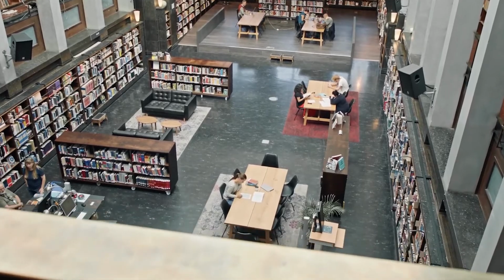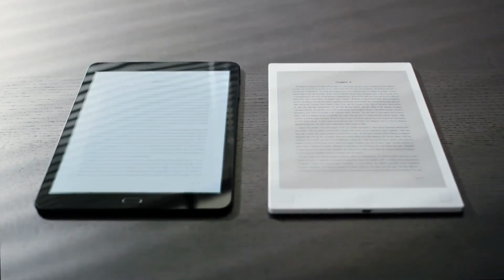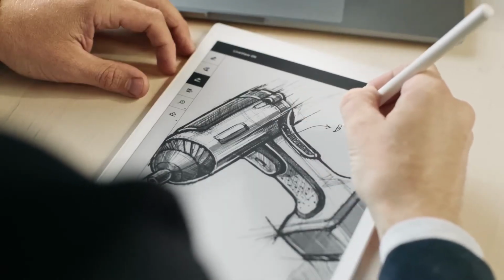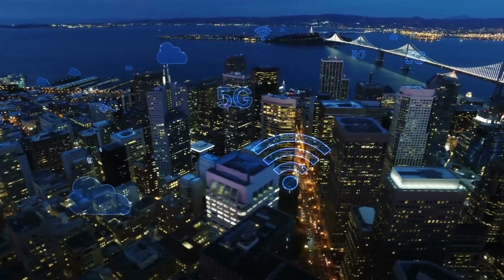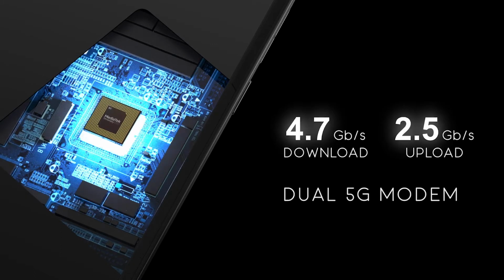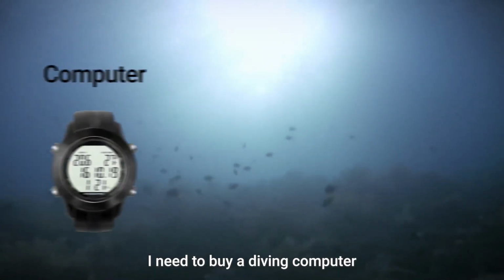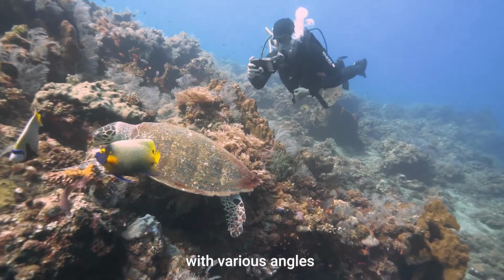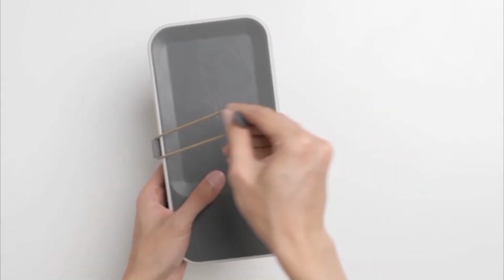Tech Futures top Gadgets2021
New Future Tech Gadgets & Inventions You Need to Buy in 2021| Cool Gadgets on Amazon | Gadgettechs |

In this video, I'll show you the smart home gadgets you must have in 2021. All of these smart home​ gadgets​ are either out on the market already, or available for purchase very soon, and none of them are rumors or devices that you'll ever find available.

1) This video has no negative impact on the original works (It would actually be positive for them).
2) This video is also for teaching purposes.
3)It's transformative in nature.
4)I only used bits and pieces of videos to get the point across where necessary.

Full Credit To All Respected Owners.

Welcome to Gadgettechs.